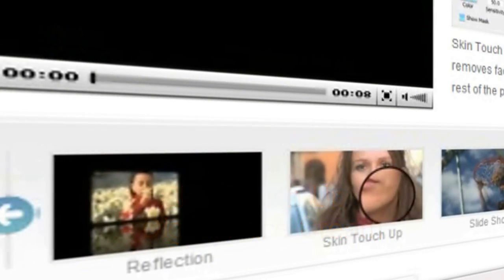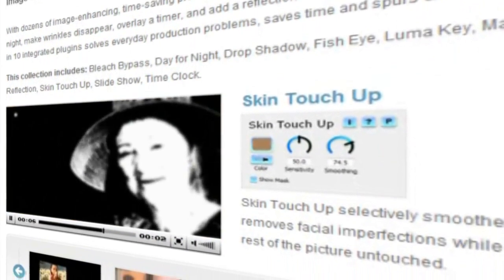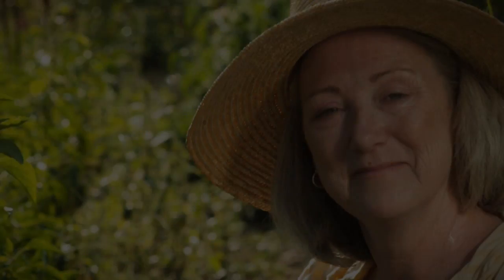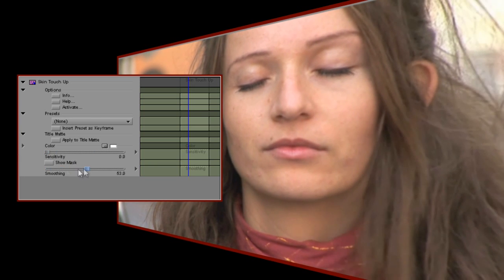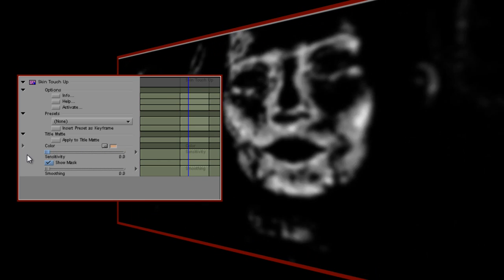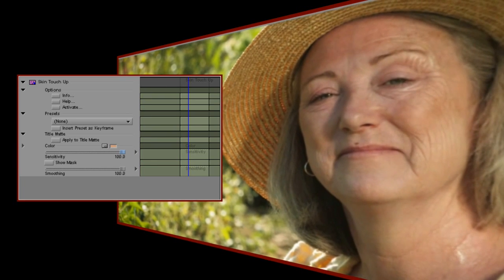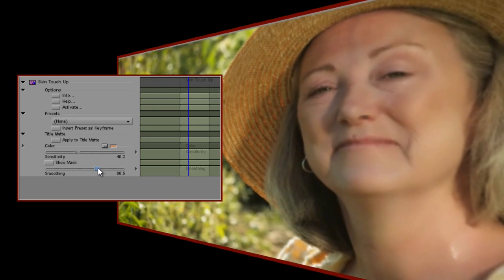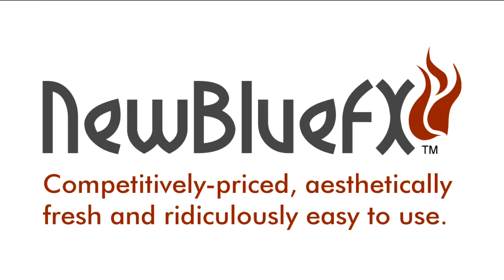Remove Wrinkles with Skin Touch Up from NewBlueFX using Avid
In this video tutorial, Ian Stark shows how to use Video Essentials IV  to quickly and easily remove wrinkles and blemishes with Skin Touch Up. Give your film a facelift with just a few clicks!